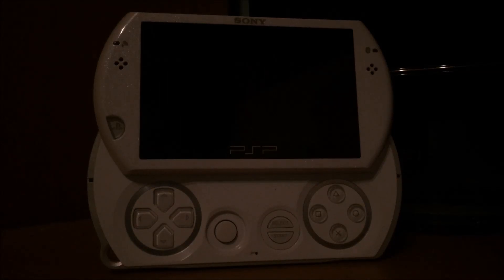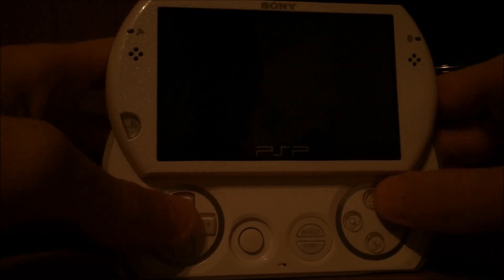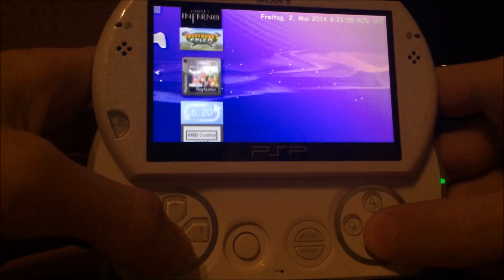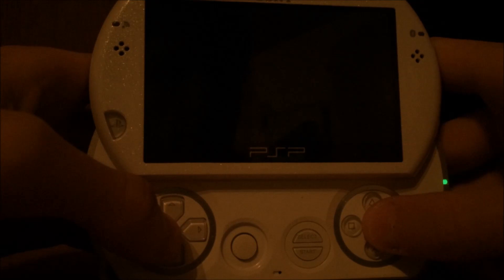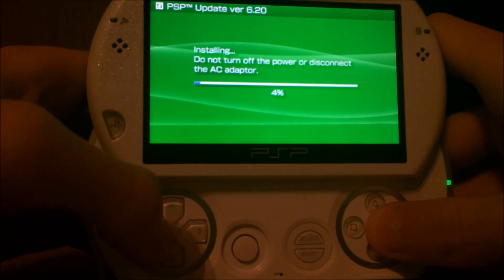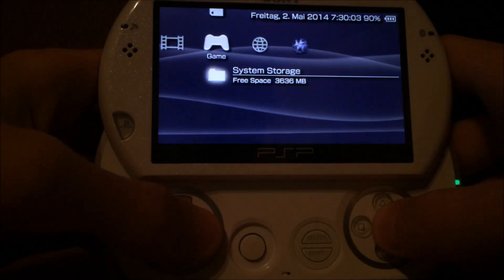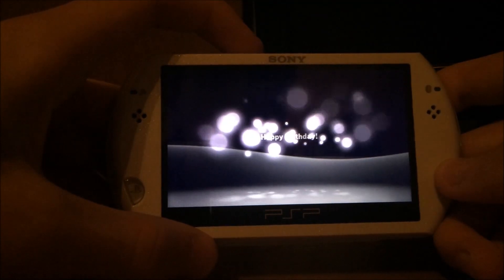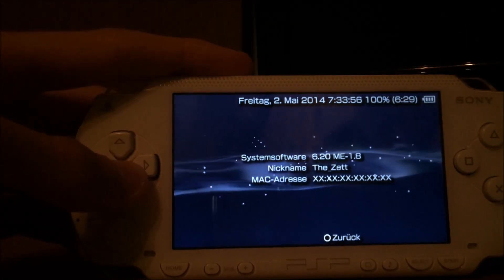PSP: Custom Firmwares 6.20 ME-1.8 & 6.20 LME-1.8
The PSP custom firmware 6.60 ME-1.8 and 6.60 LME-1.8 got backported to the firmware 6.20, which makes them compatible with the permanent patch, a method which enables even newer PSP models to run a "permanent CFW".

Every PSP that supports the OFW 6.20 can now run a permanent patched 6.20 LME-1.8, or a cIPL (full) 6.20 ME-1.8 CFW.

The best PSP CFW can now be installed permanently at any PSP (as long as it supports FW 6.20).